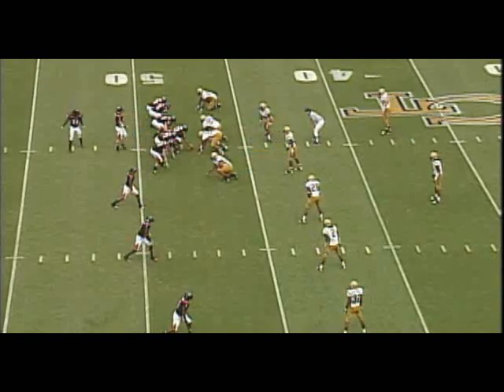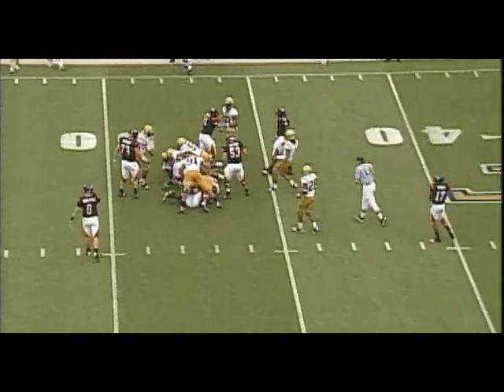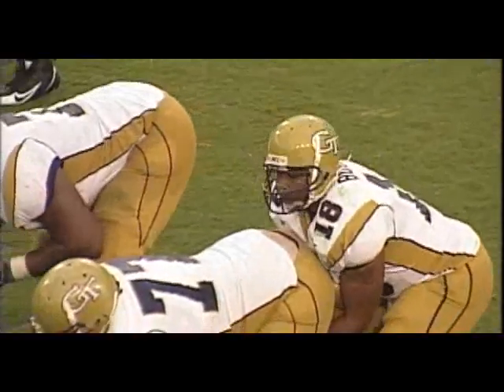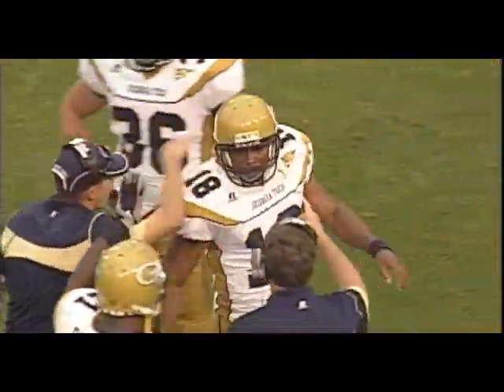Georgia Tech Football - The Gardner-Webb Game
Highlights along with Wes Durham's play-by-play calls from Georgia Tech's 10-7 victory over Gardner-Webb on Oct. 11, 2008.